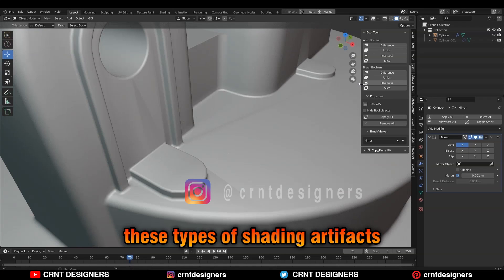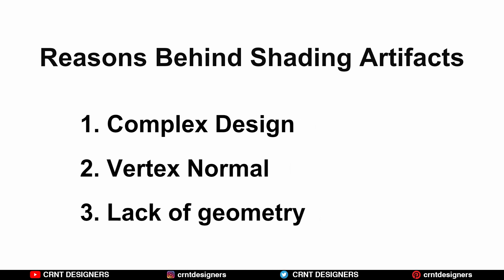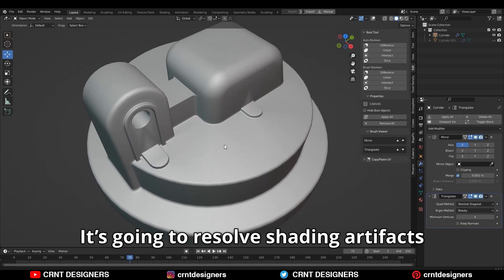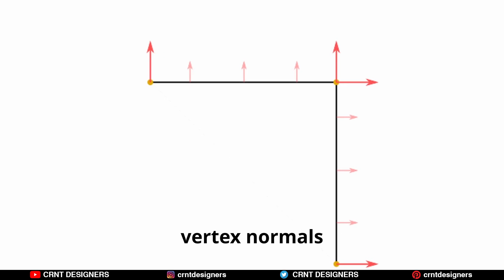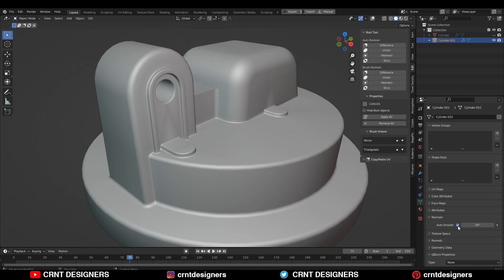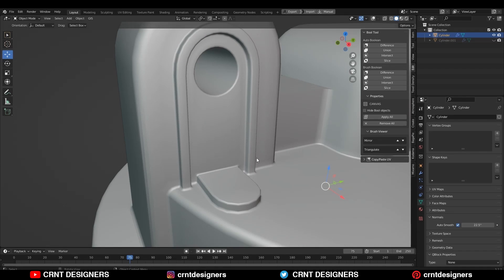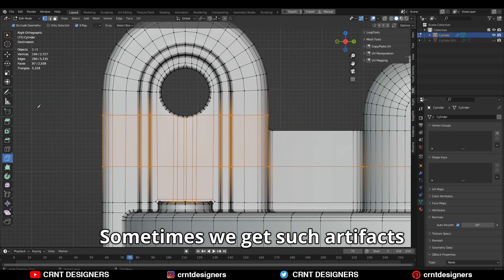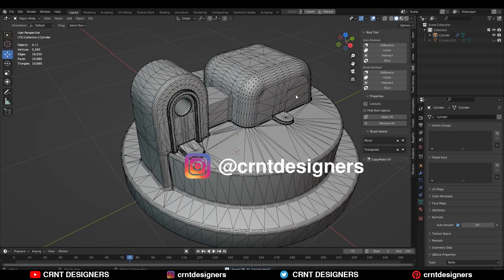I use these 3 Techniques to Remove Shading Artifacts in Blender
In this blender tutorial I have explain 3 ways to remove shading artifacts in polygon modeling in blender. With these blender modeling techniques you can solve shading issues in low poly modeling. This blender 3d modeling tutorial will help you to improve your 3d modeling skill. I hope you will like this tutorial.

how to solve shading artifacts in blender
shading artifacts
blender shading artifacts
blender artifacts
blender modeling
blender topology

ABOUT US